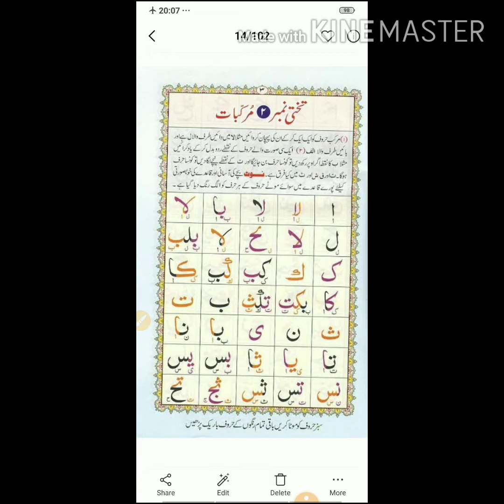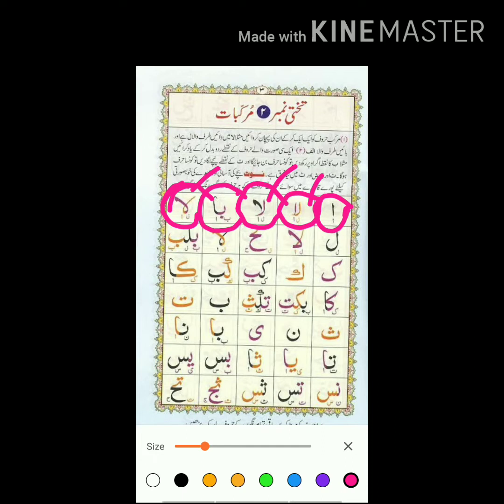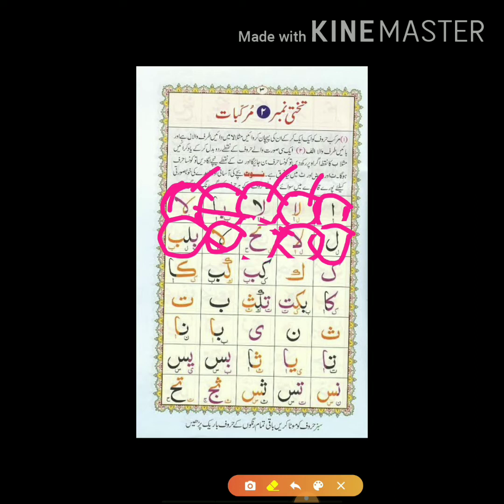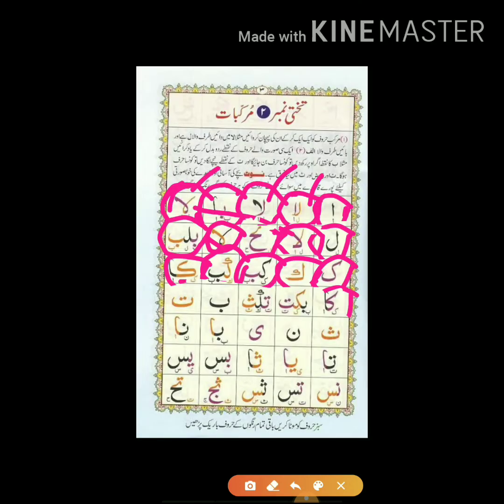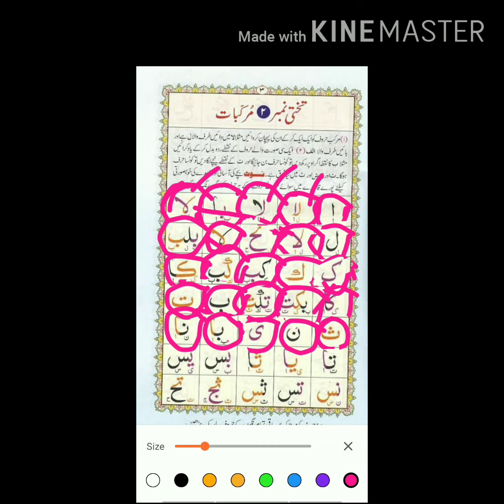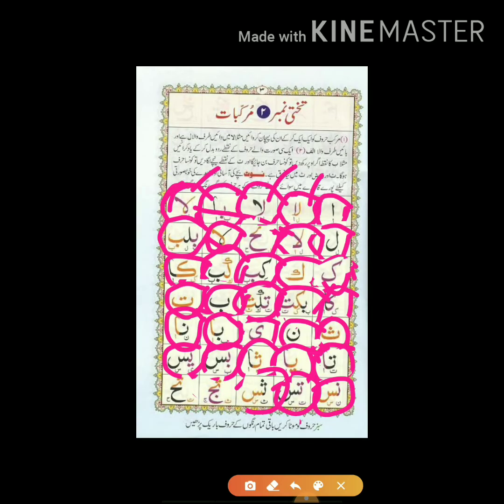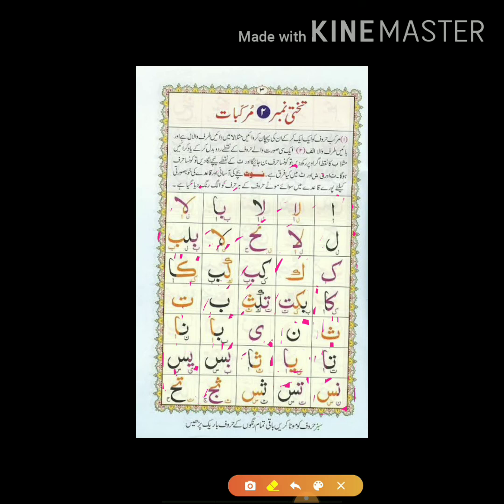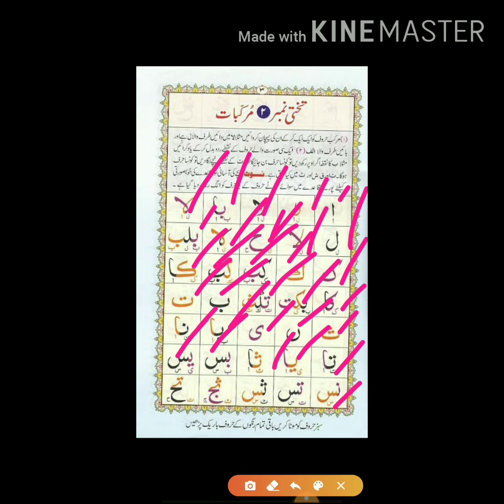Easy pronounciation of Arabic letters, Basics, Lecture # 2 (Eng)